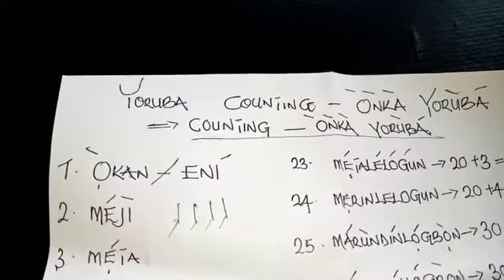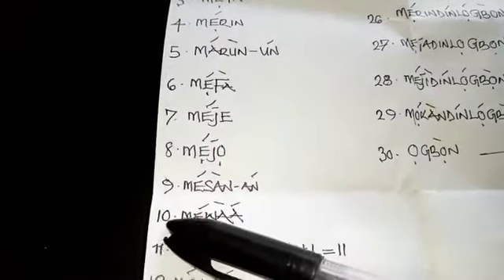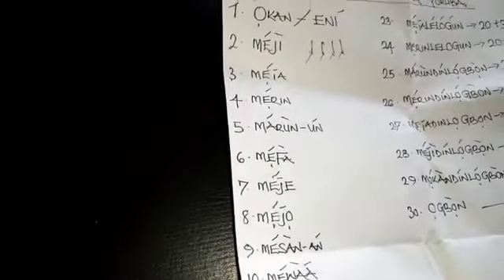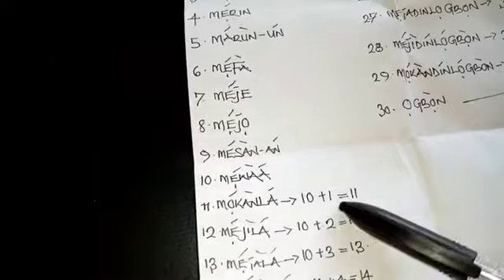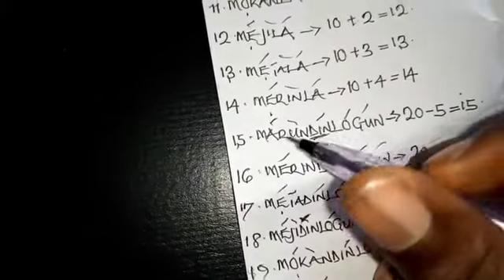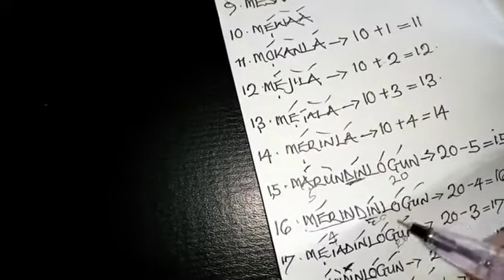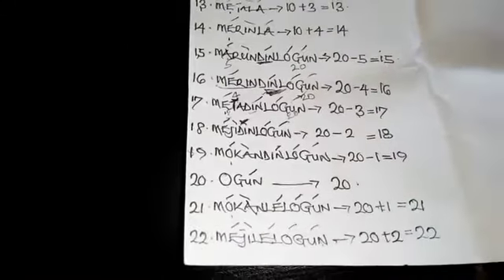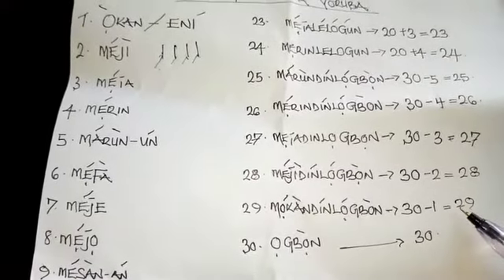Yoruba Counting / Ònkà Yorùbá